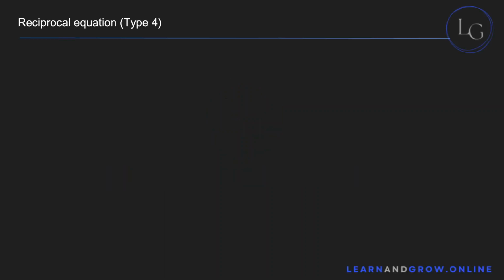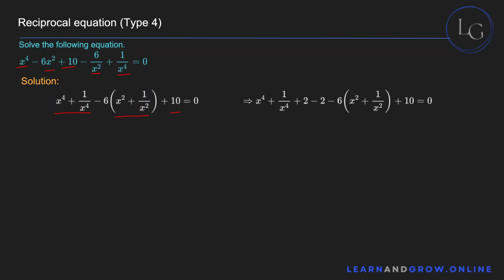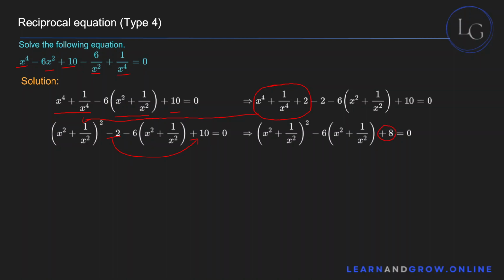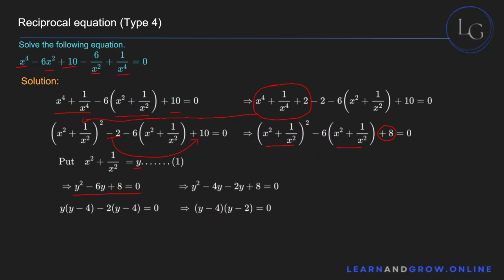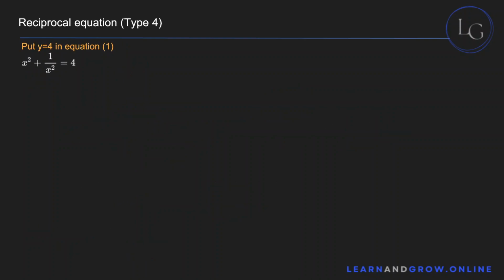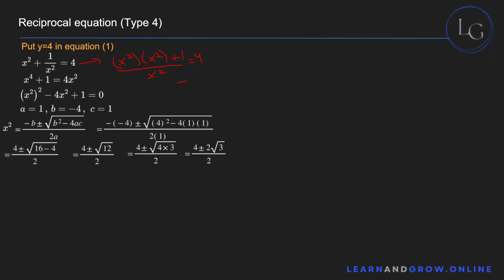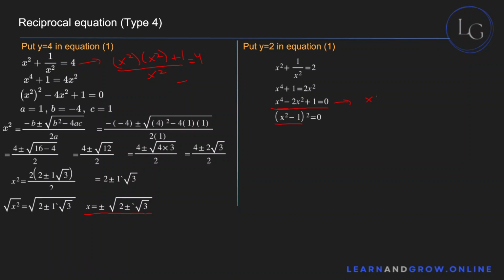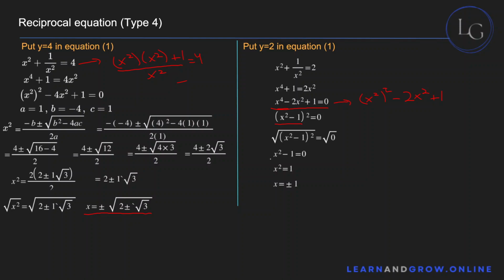Reciprocal equation reduced to quadratic equation Type 4 | Step-by-Step Guide | English (37, C4)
The video explains how to solve an equation reduced to a quadratic equation Type 4.